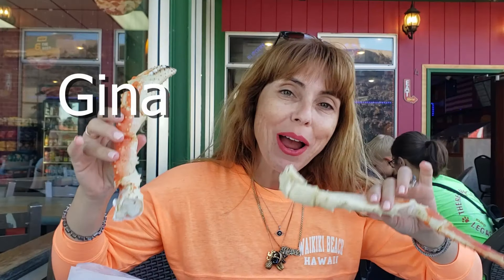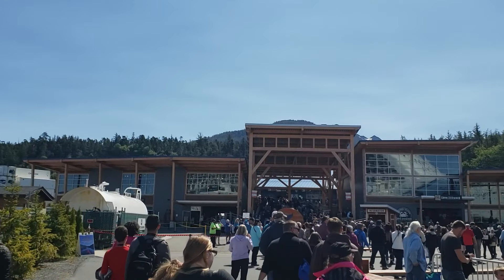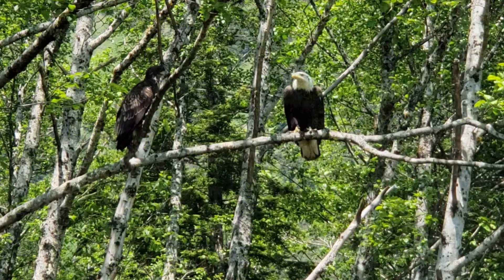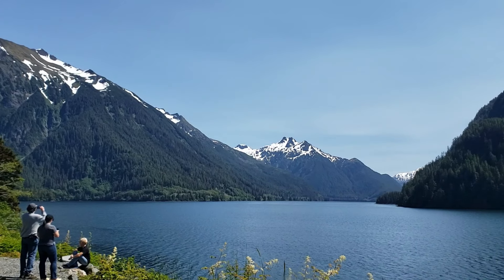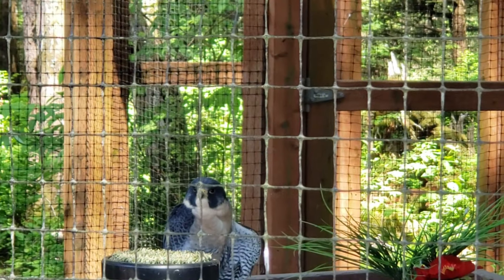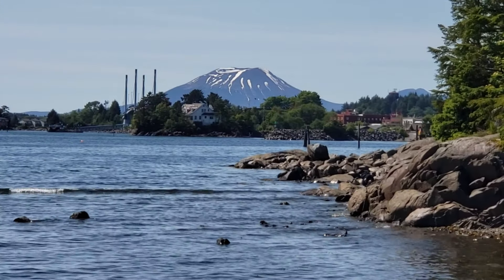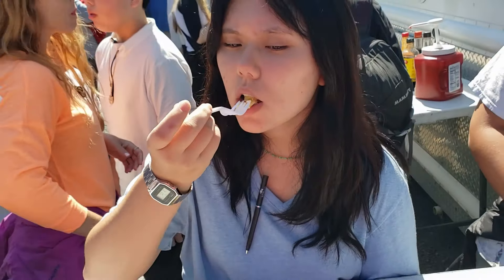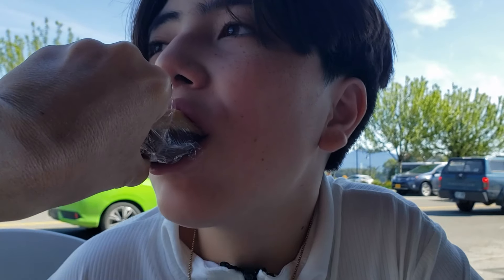Sitka Port Guide-What to Do in One Day in Sitka, Alaska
When cruising Alaska, the port time is really limited, so we knew we wanted to make the most out of each port, and fit in everything that was important for us to see while in Sitka, Alaska.

You are definitely going to see really expensive tours in Sitka, but the one we found was the perfect combo for us of having small tour groups, getting to see all the attractions we were interested in, and having time to explore on our own as well.

We chose Baranof Tours and the Simply Amazing Sitka Tour: Fortress of the Bear, Alaska Raptor, & Totems.

Our day started off by taking the free shuttle into town and then arriving at Harrigan Centennial Hall where we were met by our tour guide who helped us into a small van that held about 10-14 people.

He took us on a scenic drive before arriving at our first destination Fortress of the Bear. Fortress of the Bear is a rescue facility for both brown and black bears.

Then we headed to the Alaskan Raptor Center to see bald eagles and owls, and other birds that are either being rehabbed or being kept safe.

Last up, we headed to Sitka National Historical Park where we learned about the Tlingit and Haida Totem poles and some Indigenous history.

Once our tour was over, we walked through town where we experienced some local cuisine.  We sampled reindeer hotdogs, crab mac and cheese, black cod tips, and the infamous Alaskan Crab Leg.

Crab Leg from...Sitka’s Burger & Crab Shack- 327 Seward St, Sitka, AK 99835

Reindeer Hot Dog from...Reindeer Redhots- Corner of Lake & Lincoln Streets, Sitka, AK

Fudge from...New Archangel Trading Co-335 Harbor Dr, Sitka, AK 99835